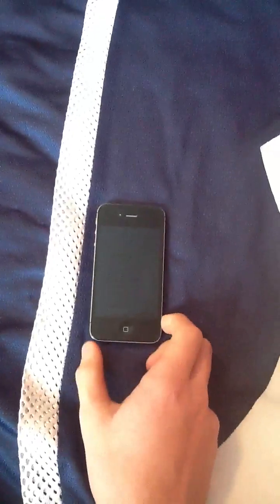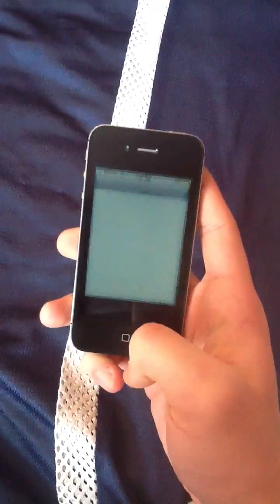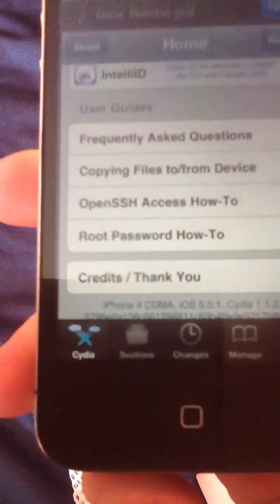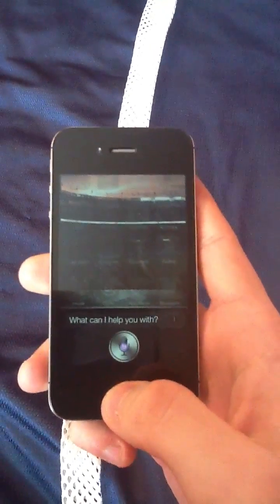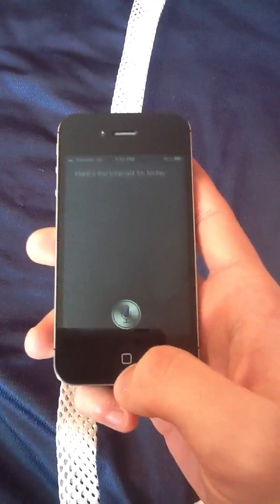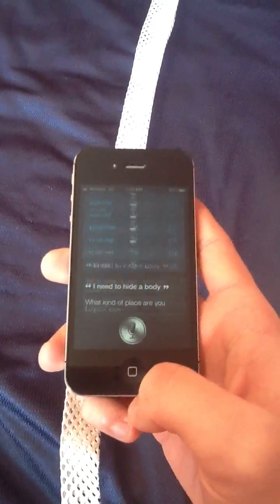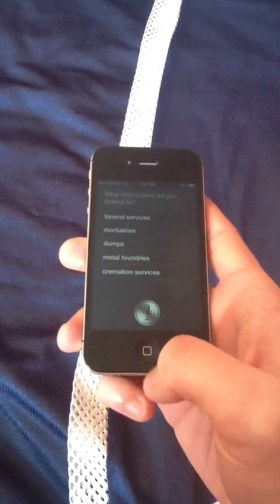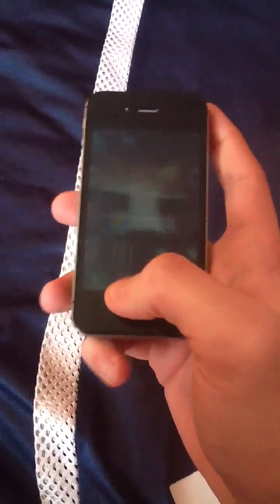Siri Running Perfectly on iPhone 4 (Spire Proxy)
Title says it all. This is Siri working on my jailbroken Verizon (CDMA) iPhone 4 through the Spire hack. This is running through a beta proxy server that has been leaked and crashed since the making of this video.
Look below for a different proxy that works just as well!
This method works on the following devices (iOS 5+ only!):
iPhone 4 (GSM)
iPhone 4 (CDMA)
iPhone 3GS
iPod Touch 4th Generation
iPod Touch 3rd Generation (Requires external microphone)
iPad (Original)
iPad 2

Video is OUTDATED! Click annotation for new video!